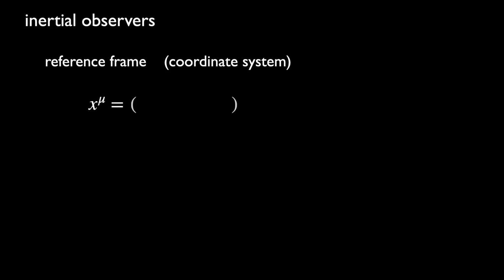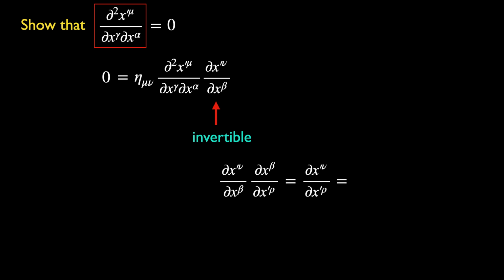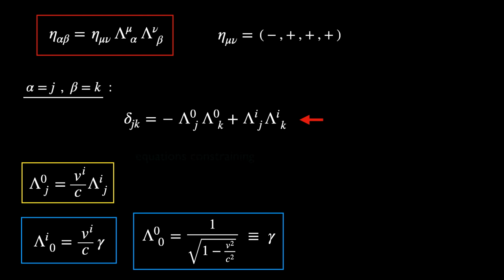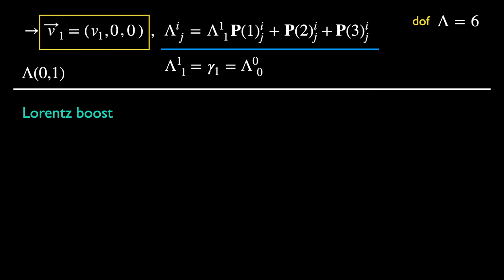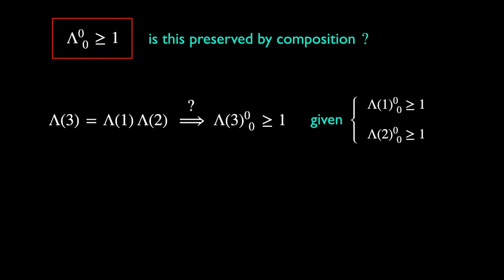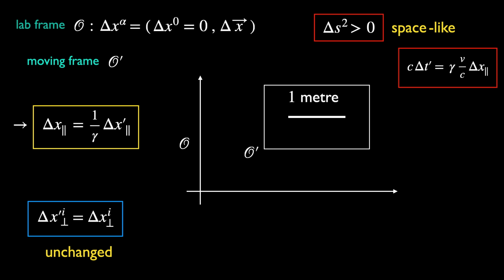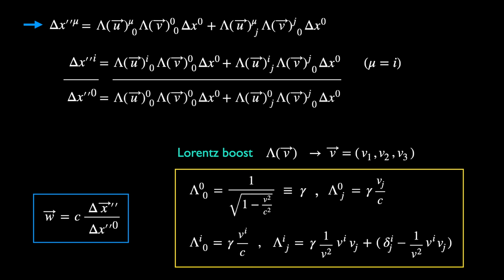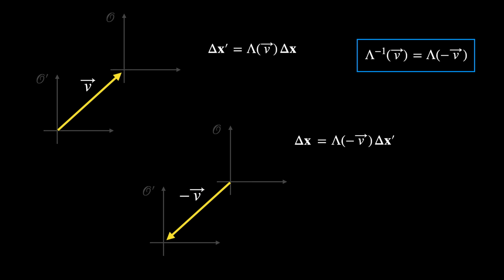Lecture 1. Special Relativity : Inertial Observers | A Course On General Relativity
0:00 - Introduction
5:44 - Principle of Relativity
8:15 - Invariant Distance
10:42 - Lorentz Transformation(LT)
27:38 - Lorentz Boost
41:34 - Rotation
47:12 - Proper Lorentz Transformation
50:58 - Time Dilation
54:25 - Length Contraction
1:01:14 - Causality
1:06:51 - Velocities Addition
1:13:13 - More Results On LT
1:21:16 - Summary

Welcome to our course on general relativity…

This is Einstein's theory of gravitation, which was built on the foundation of his special theory of relativity… and was based on his insight, now known as the principle of equivalence…

We shall follow the same path in this course… starting with a complete introduction to special relativity, which is the theory of flat spacetime and inertial observers… then using the principle of equivalence, to introduce the effects of gravity…

Roughly speaking, the principle of equivalence implies that : an observed in an accelerated elevator will feel a force that is indistinguishable from gravity…

The pre-requisites to this course : is a working knowledge of calculus, and basic Newtonian mechanics… no prior knowledge of special or general relativity is required…

We shall attempt to develop everything from scratch… deriving any equations we need, and going through all the intermediate steps…

Hopefully, this will allow you, my viewers, to follow these lectures in real time…

►Gravitation and Cosmology - Steven Weinberg
(this book is quite expensive on Amazon; but you don’t need it to follow this course)
►General Relativity : An Introduction For Physicists - Hobson, Efstathiou & Lasenby
►Bryce DeWitt's Lectures on Gravitation - Edited by Steven M. Christensen